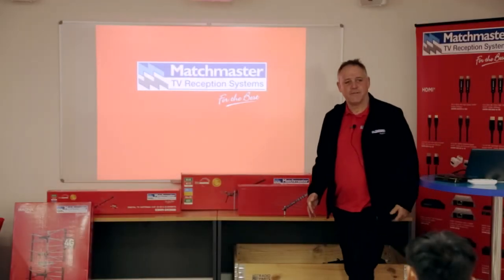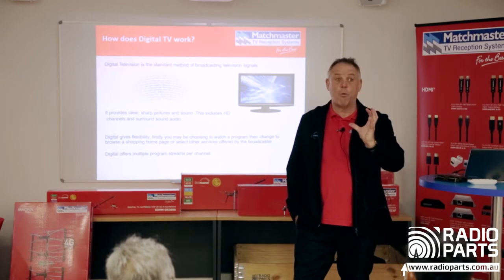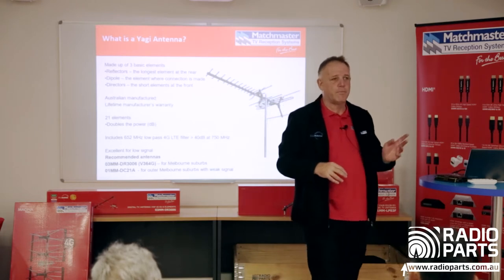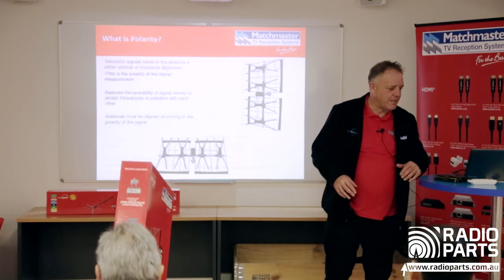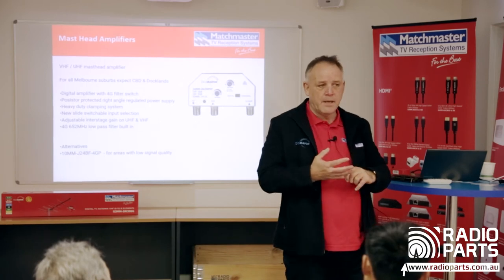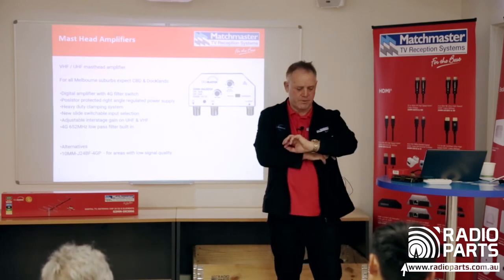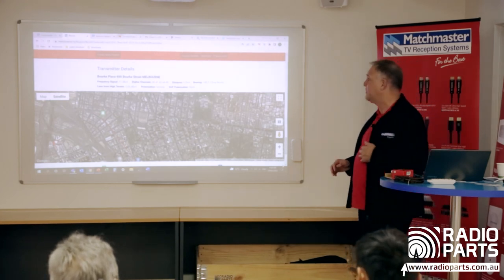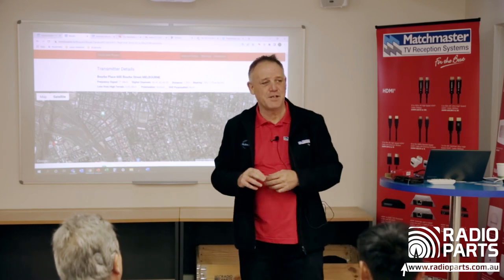Matchmaster - Digital Terrestrial Reception Systems [20 May 2022]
David Stringer from Matchmaster gives us a rundown on the necessary competencies needed to install digital reception equipment for homes and businesses. He also provides us with some basic fault-finding skills and runs through a range of Matchmaster digital reception equipment.

This session covered:
- Antenna selection & information
- Masthead amplifier information
- Antenna/amplifier pairing
- Troubleshooting & fault finding
- Live demo of the Matchmaster Antenna selector

To follow along with a copy of David's presentation